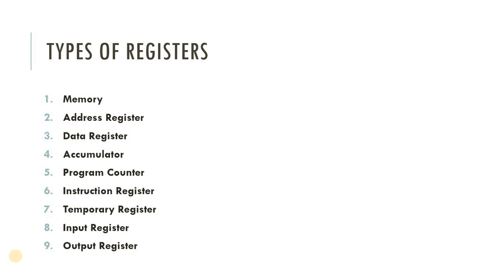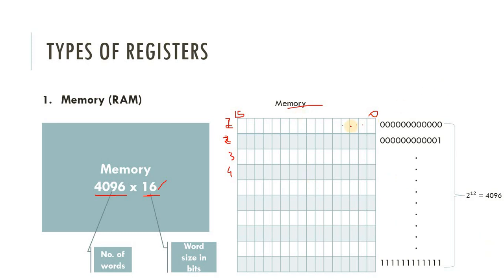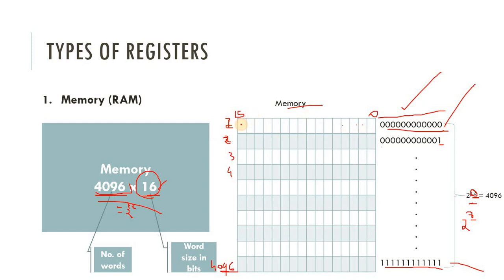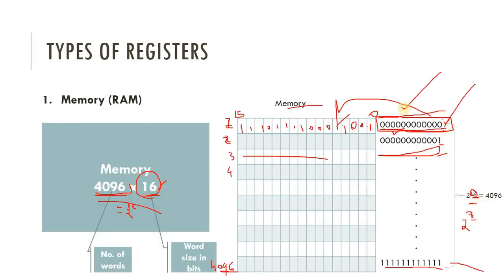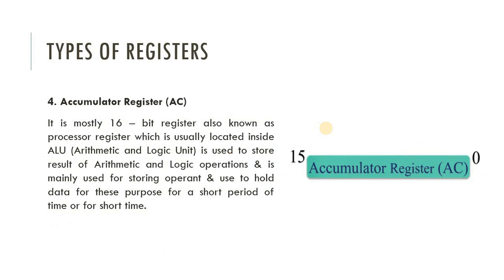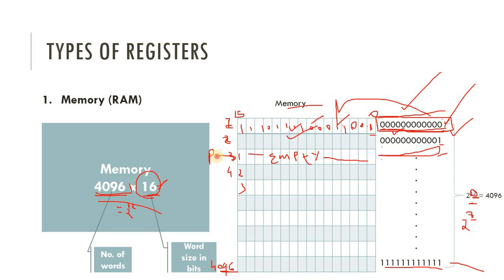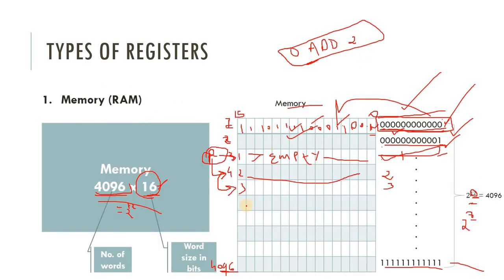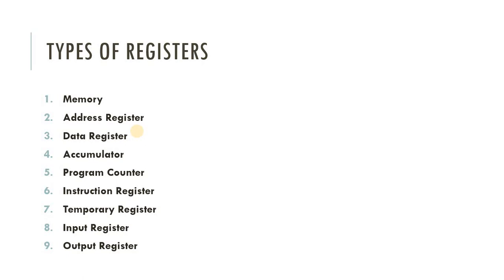2 2 Various types of Registers